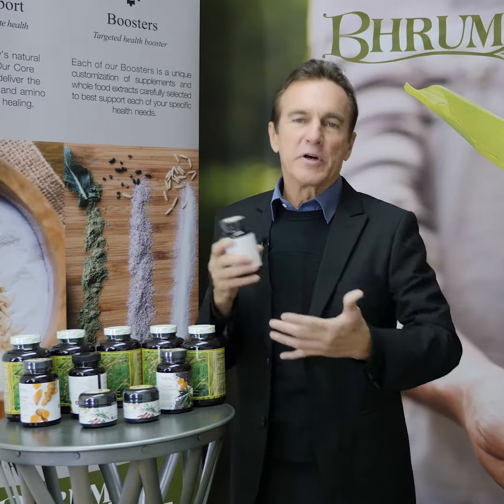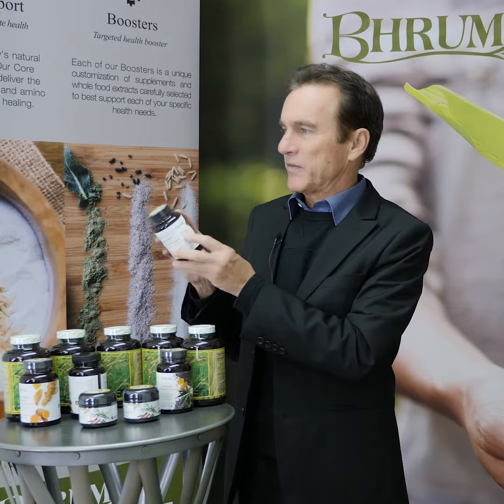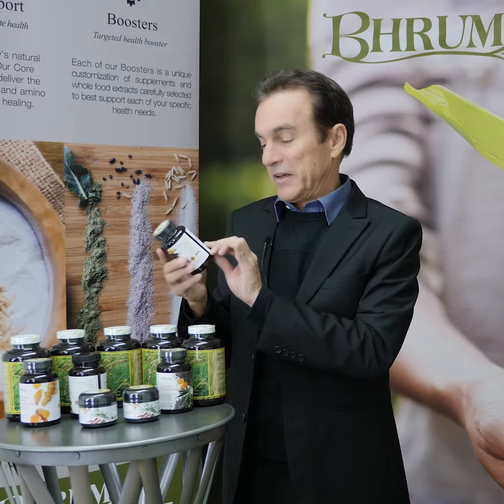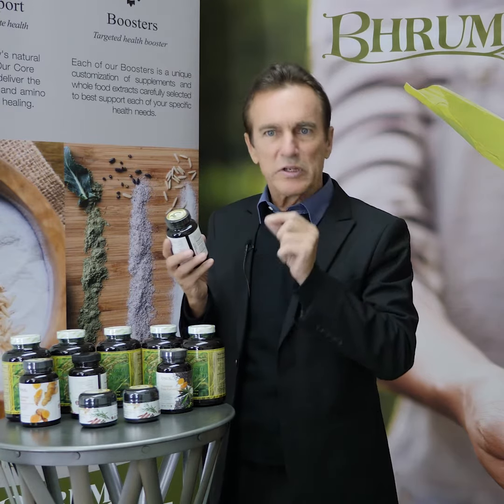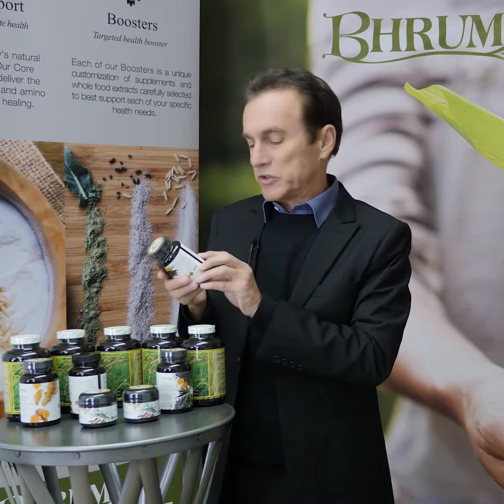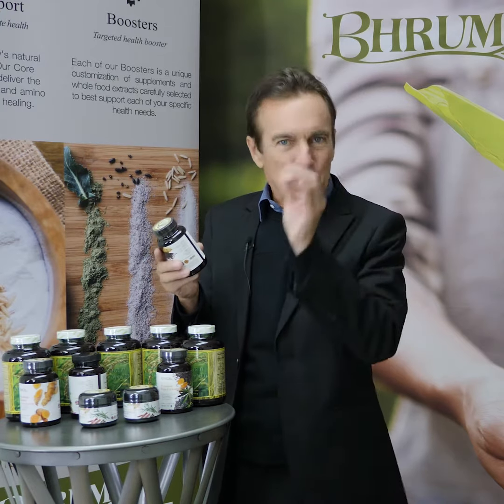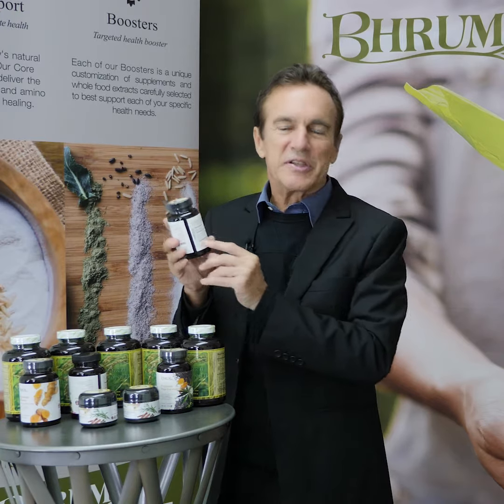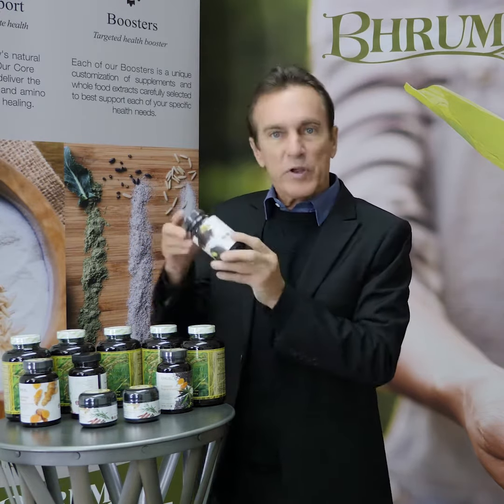Bhrum's Joint Support